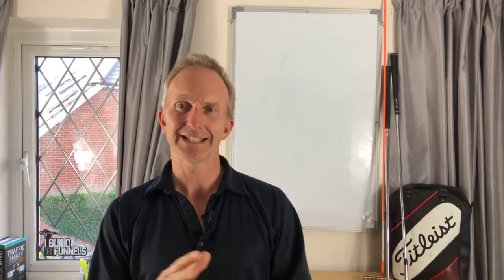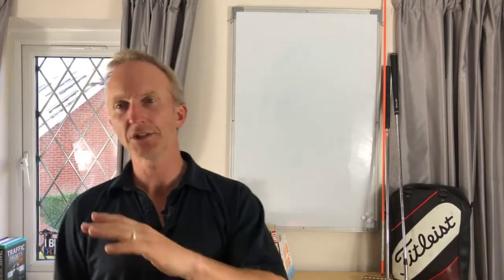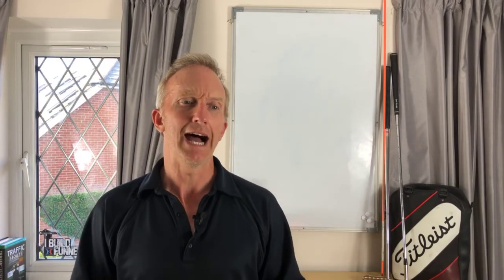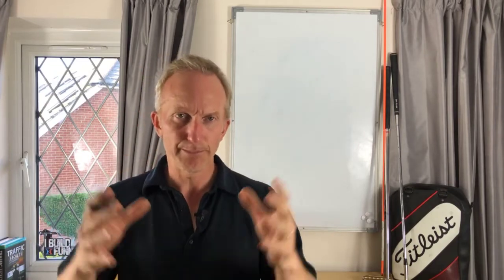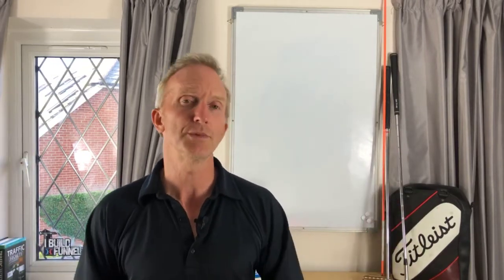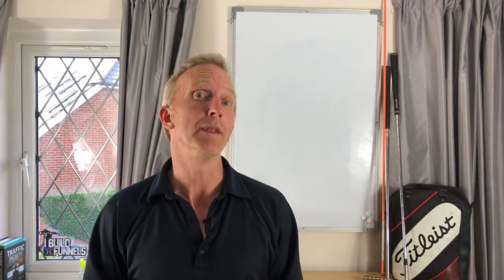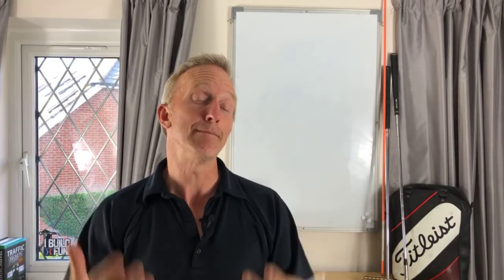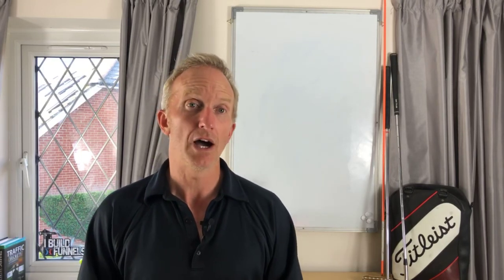DAILY LESSON LIVE #10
What’s a realistic goal to set as a 24 handicap player playing once a week…